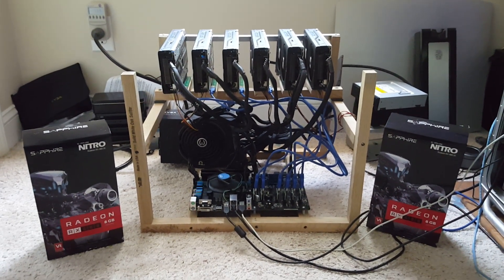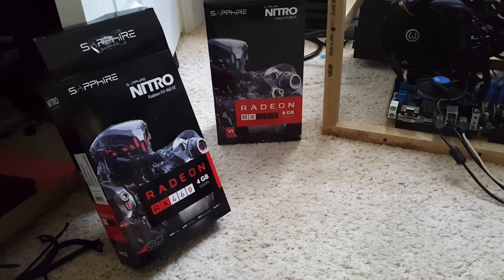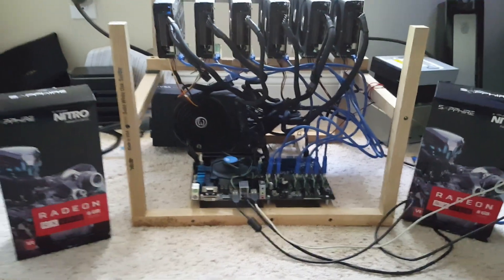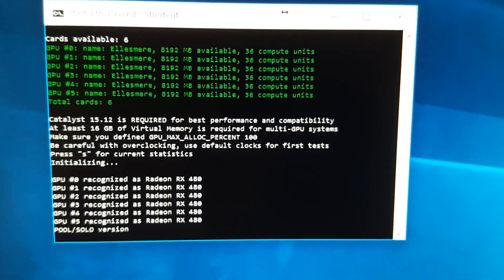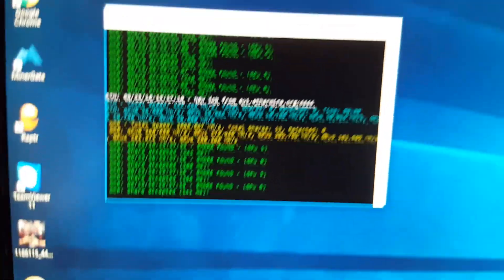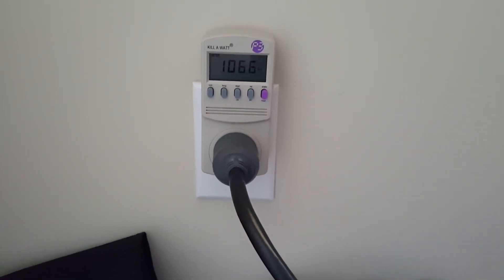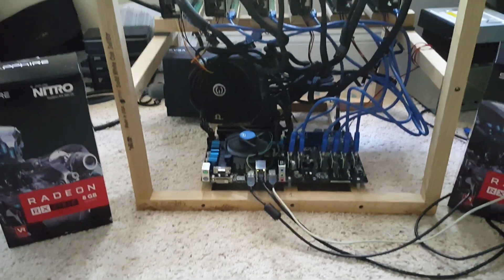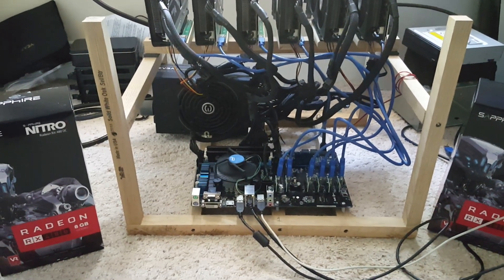6 RX 480 8GB GDDR5 Overclock Graphics Cards All in One Computer! Cryptocurrency Mining Rig Part 3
is an innovative blockchain mining project that can generate its own power using GREEN hybrid technologies. The project makes it possible for individuals to take part in GREEN blockchain mining. Foleum is a community based project that is open to everyone who is willing to support the network and benefit from it. By combining Blockchain and GREEN technologies we are able to help create a decentralized blockchain future that is ecologically sustainable and profitable for our community. Foleum is more than just a GREEN blockchain mining project. It is going to change the way the world thinks of mining.

Knock on wood I finally worked out all the Kinks on this 6 graphics card GPU Miner rig. She's ready to start mining me some Ether, Lbry and I may even try some Litecoin or Dash.  6 GPU Ethereum Mining Rig

In this video I'm going to show you guys how I built my first GPU mining Rigs and the reasons why I chose a certain design over other ones. Part 2

Bitcoin:  1PPbQioFqzpw2KLSdgP3m2arezB89FaHPr
Ethereum:  0x951fa86582a2620E8d033b221a798085bB9FCd22

Professional LBRY miner it's 70% faster than anything else I've tried and uses less power!!

Sapphire Radeon NITRO+ RX 480 8GB  OC :

Arctic Silver 5 AS5-3.5G Thermal Paste:

6-Pack PCI-E 16x to 1x Powered Riser Adapter Card

Corsair Vengeance 8GB (2x4GB) DDR3:

Kingston Digital 120GB SSD:

Intel Celeron G1840 Processor:

(I use this one) EVGA SuperNOVA 1600 T2 80+ TITANIUM:

EVGA SuperNOVA 1600 G2 80+ GOLD: